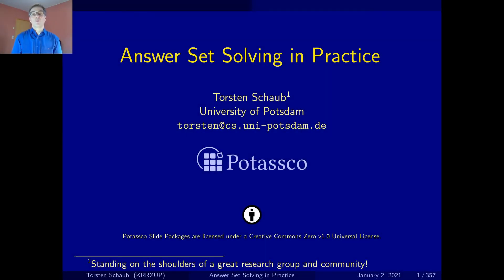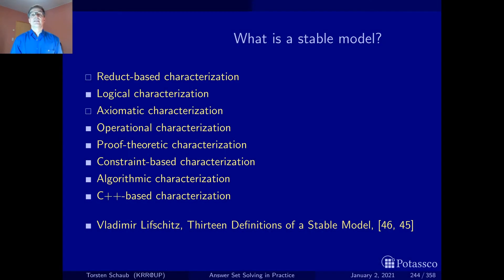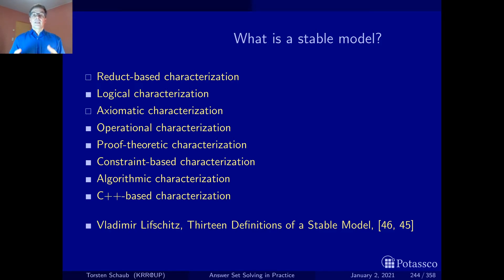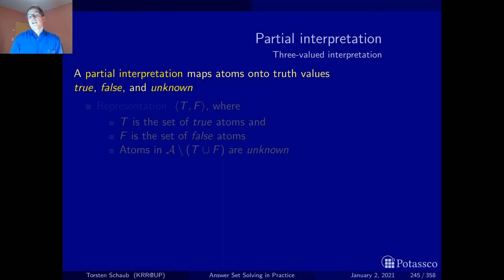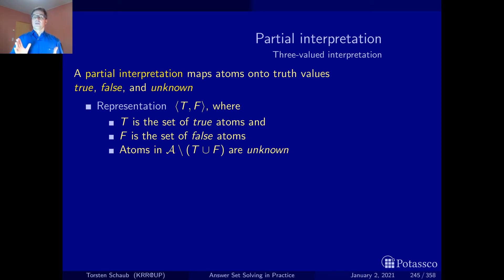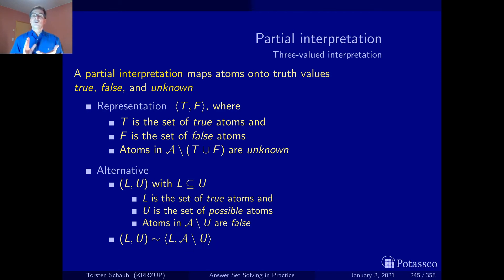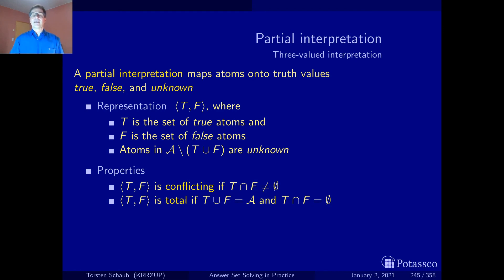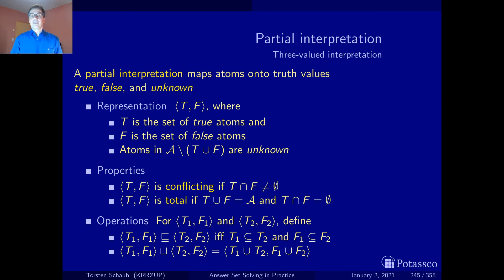Answer set solving in practice, operational characterization, introduction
This video gives an overview over the part and introduces partial interpretations